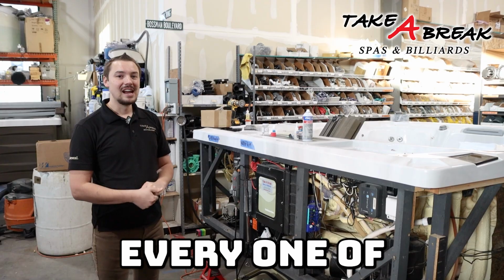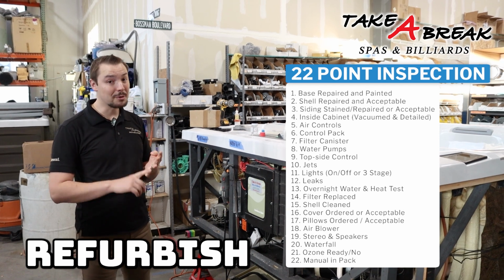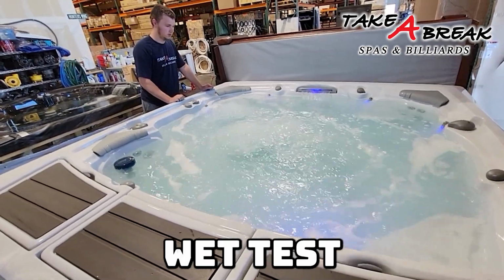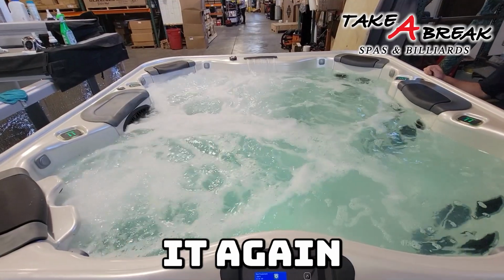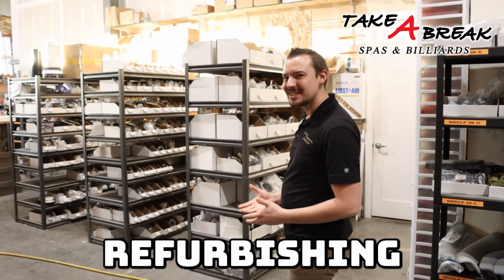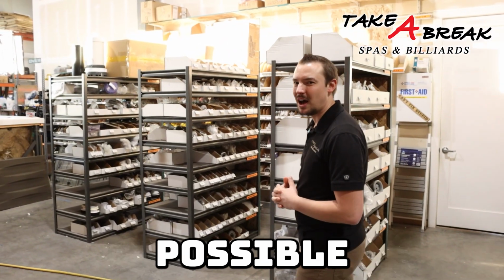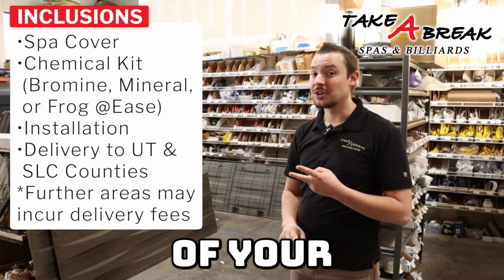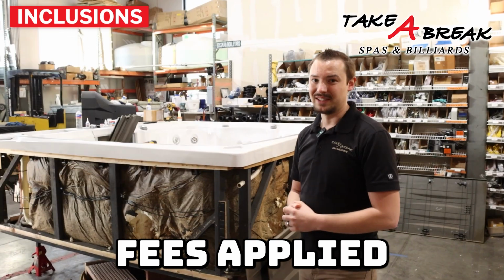Why Refurbished Hot Tubs from Take A Break Spas & Billiards are the Best Deals on Spas and Swim Spas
At Take A Break Spas & Billiards, our Refurbishing Center is where value meets quality! 🌟

We work on every brand of hot tub, not just the ones we sell, giving us unmatched expertise to help you find the perfect spa and a wide variety of spas for you to choose from. We are also a trusted Sundance Spas Refurbishing Center, where we receive warranty-returned hot tubs directly from the manufacturer, repair them to like-new condition, and offer them to you at incredible savings.

Here’s why our refurbished spas stand out:
✅ 22-Point Inspection Process – From repairing leaks to replacing pumps and testing for 48 hours, we make sure every detail is perfect.
✅ 30-Day Guarantee – You’re never stuck with someone else’s problem.
✅ 100% Trade-In Policy – Get the full value of your refurbished spa when you upgrade to a new one.
✅ All-Inclusive Pricing – Every purchase includes a cover, chemical kit, installation, and delivery within Utah and Salt Lake counties.

Our refurbishing center also serves as a training ground for our technicians, ensuring they’re fully equipped to provide the best service possible. When you shop with us, you’re not just getting a hot tub—you’re getting peace of mind.

💰 Lowest prices, top-quality spas, and trusted service—all in one place. Ready to find your dream spa? Visit us in Springville, American Fork, or West Jordan, or shop